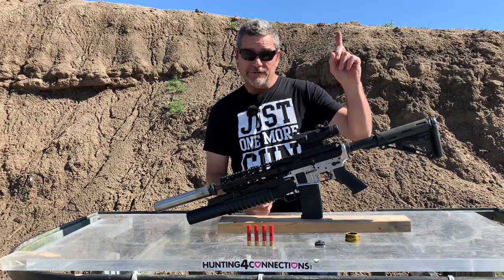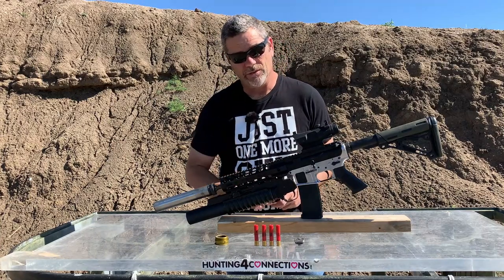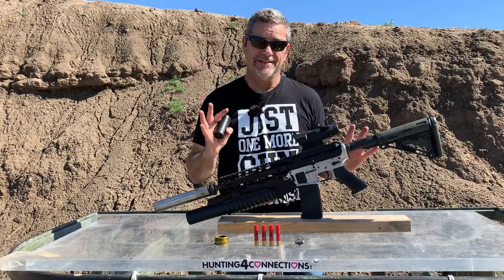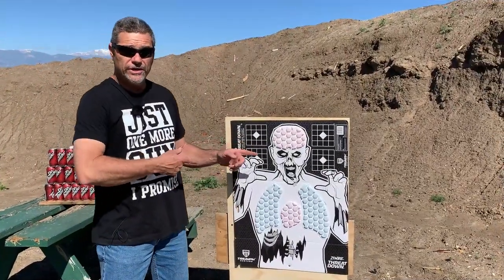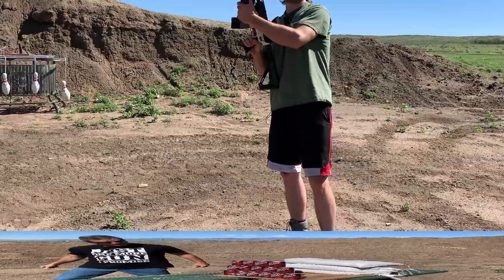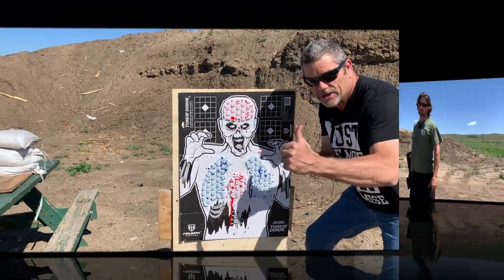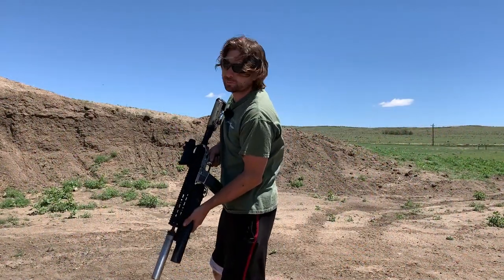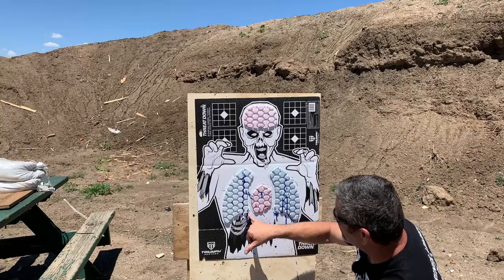Shooting Four 410 Shotgun Rounds At One Time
Always use safety gear when shooting. SAFETY FIRST!

OK, So we got a NEW Bee Hive and we wanted to dee what it was like Shooting Four 410 Rounds At One Time. This bad boy Kicks. LOL
Comment, and give us a thumbs UP👍👍👍

Looking for someone to share your outdoor life with? Check out Hunting4connections.com